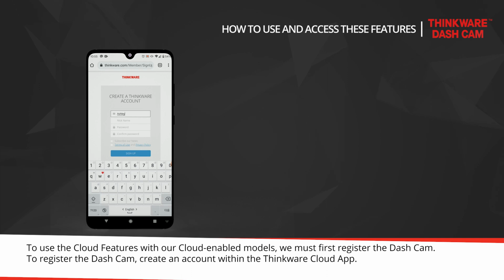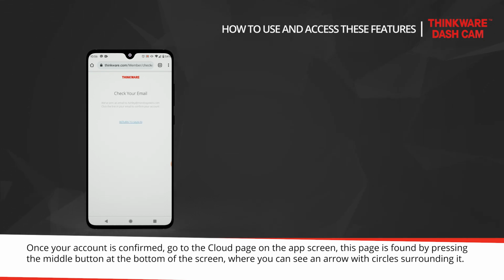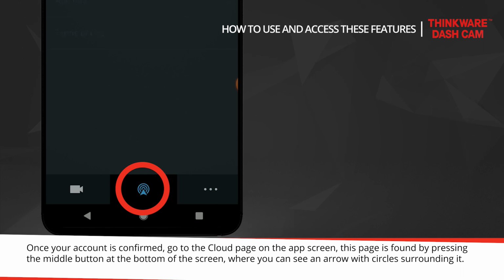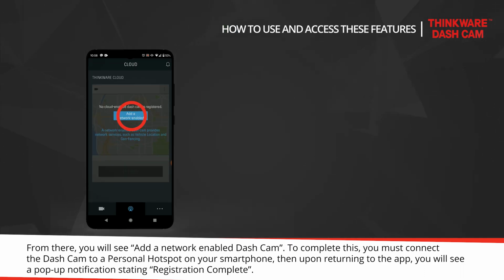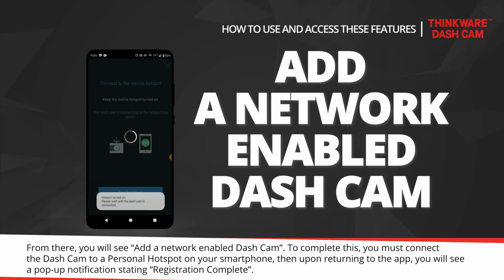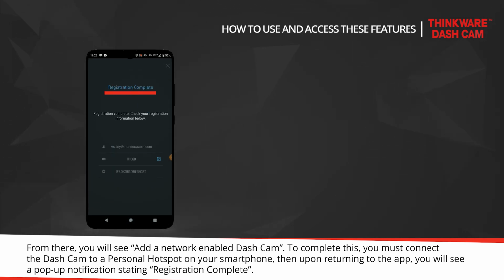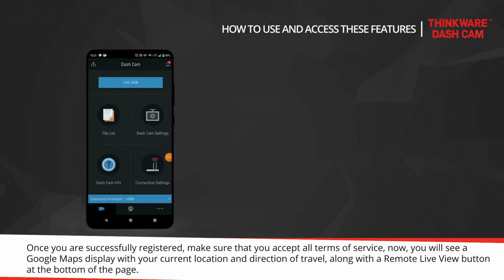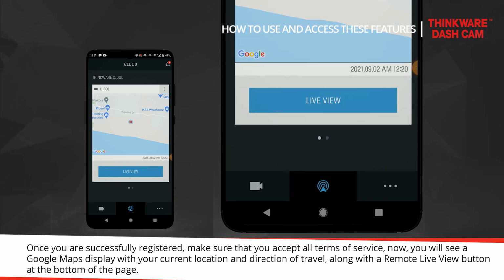Thinkware Cloud Features #01 How to use and access cloud features